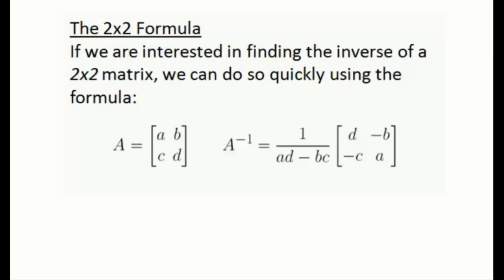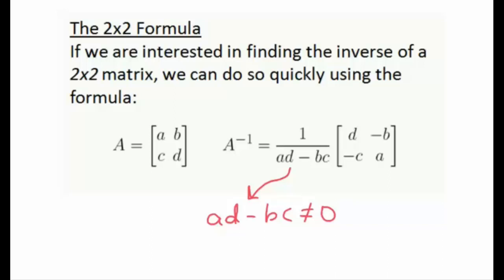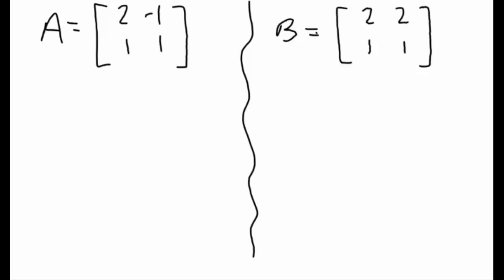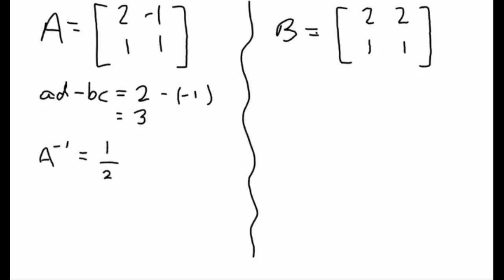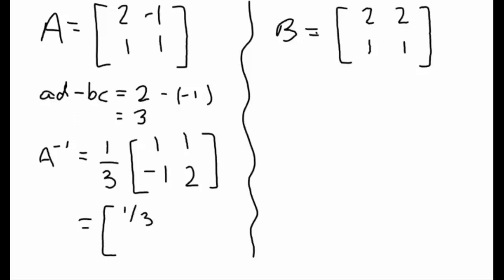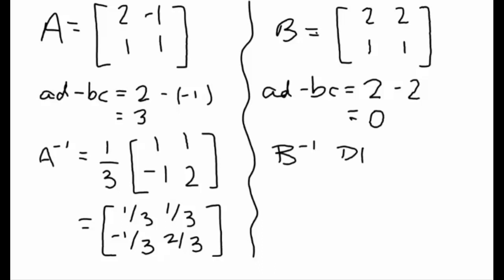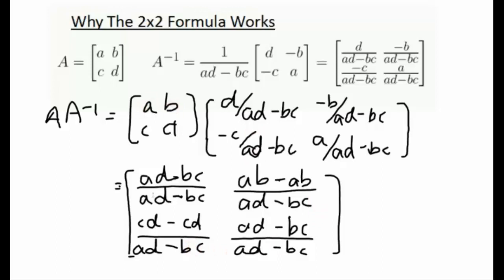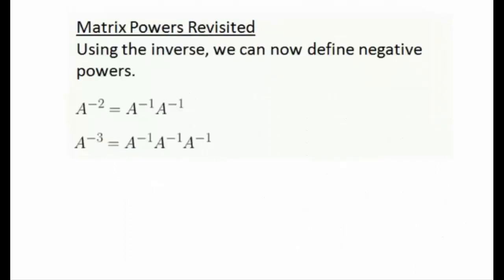How do I find the inverse of a matrix? (2x2 inverse formula)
How do I find the inverse of a matrix? (using 2x2 inverse formula)

BTC -- 1LigJFZPnXSUzEveDgX5L6uoEsJh2Q4jho
ETH -- 0xE026EED842aFd79164f811901fc6A502393BD657
LTC -- LXHUtuAKUR2qLGrLmqtpy3hmJ3G1BusFhV